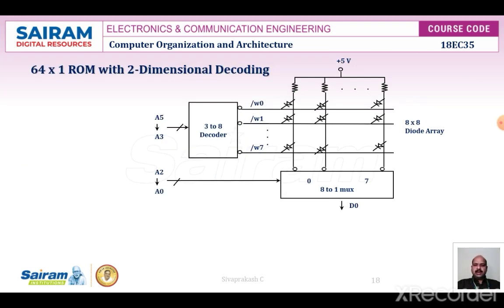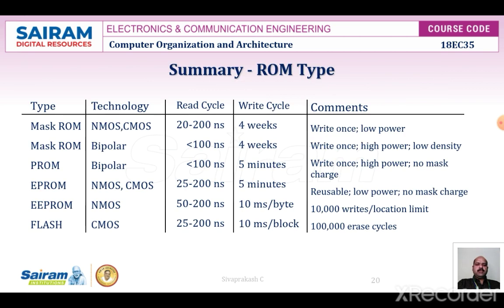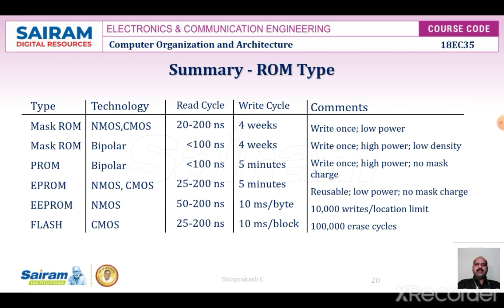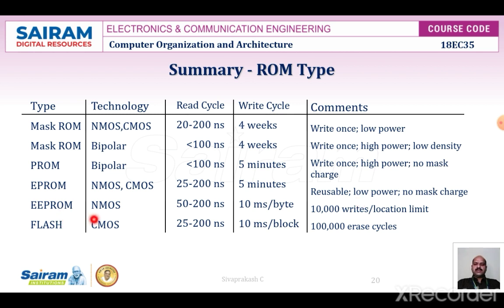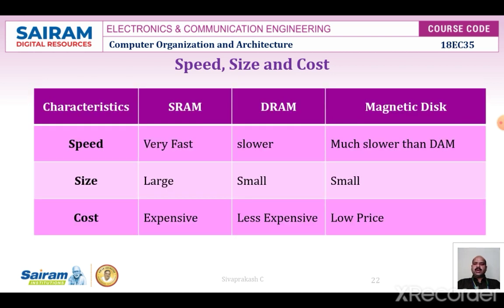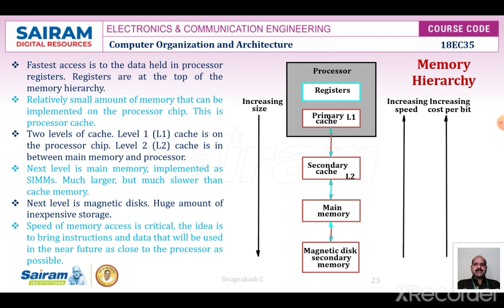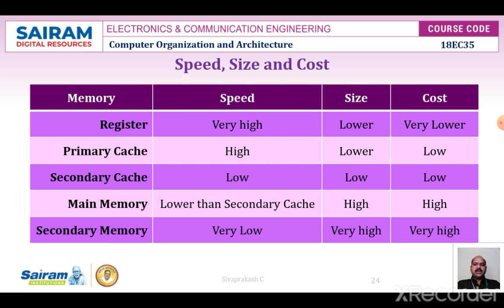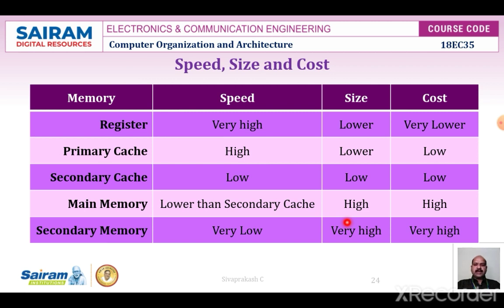Lecturevideo_18EC35_Module_4_Memory System_Types of ROM_Sivaprakash C_2